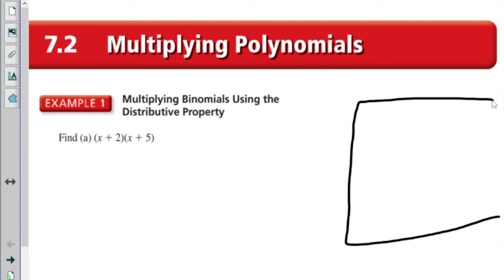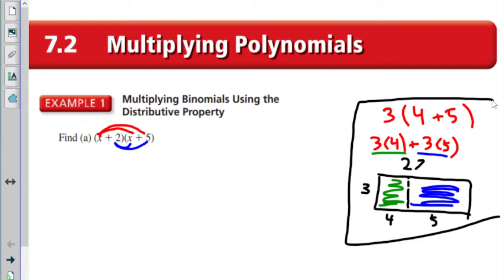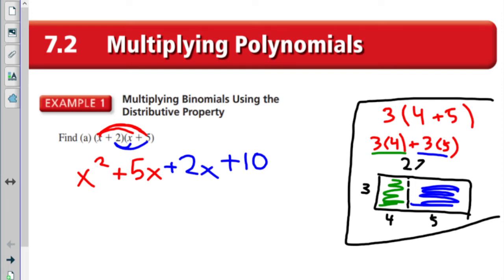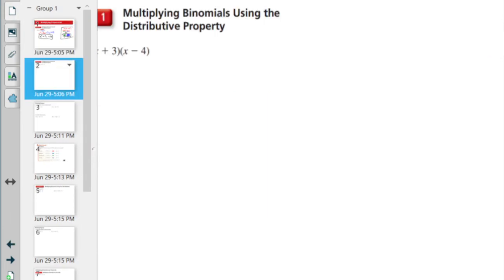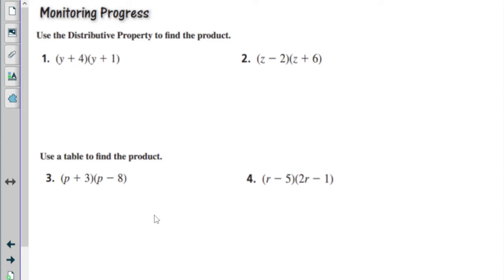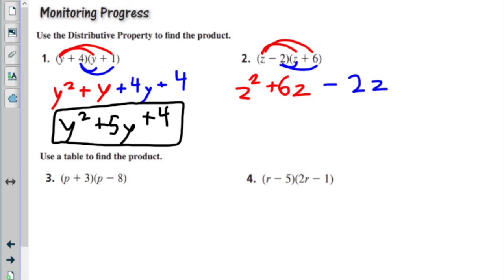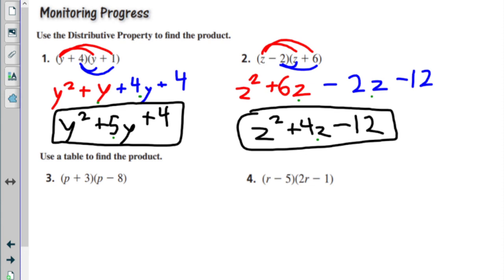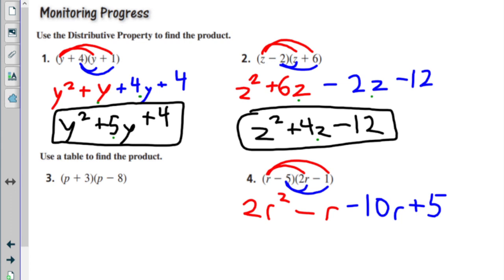Multiplying Binomials Part 1